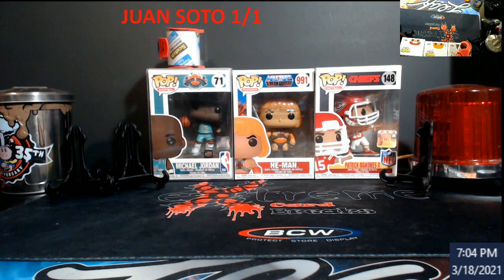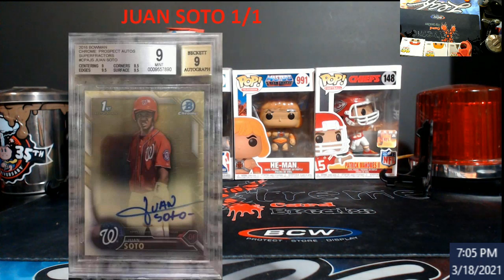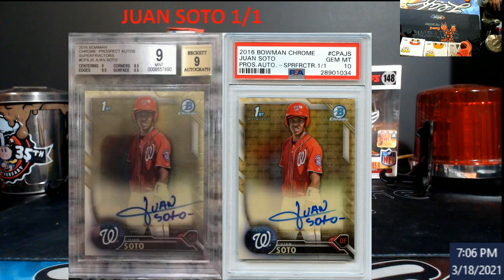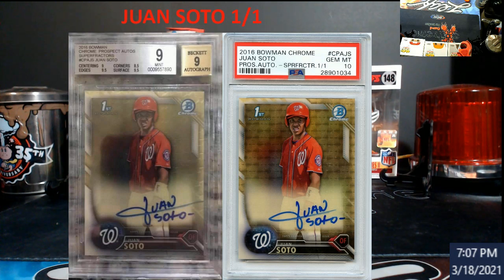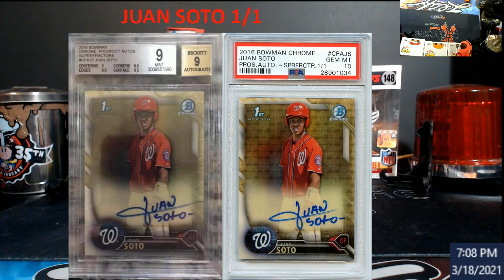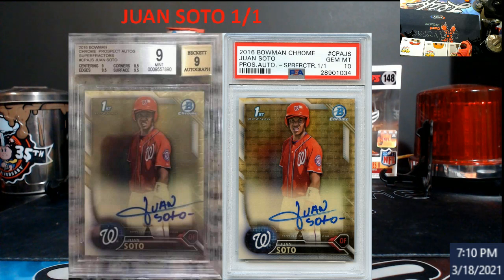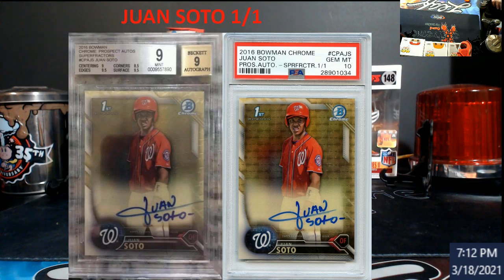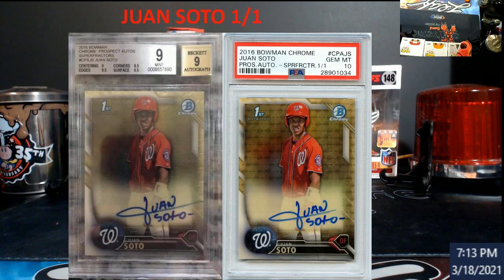The History of the Juan Soto 1st Bowman Superfractor ed 1/1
1811 N Dixie Ave #104

Who do I collect:
Roberto Clemente
Michael Jordan
Nolan Ryan
Sidney Crosby
Vintage Cards